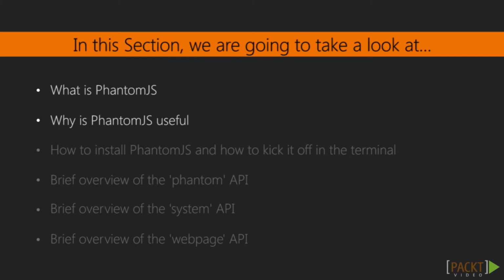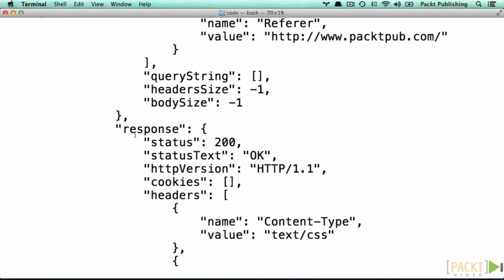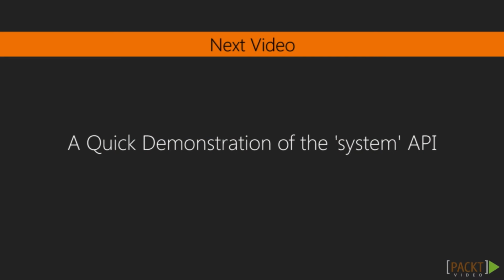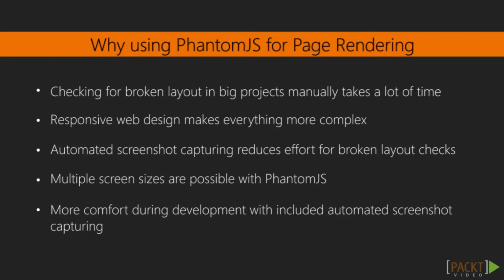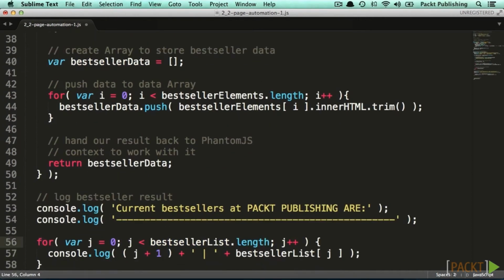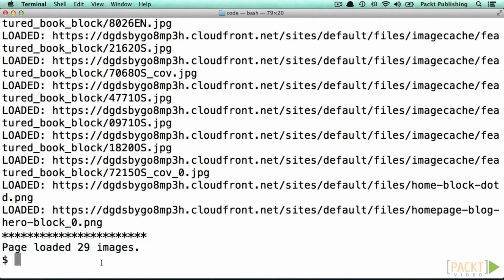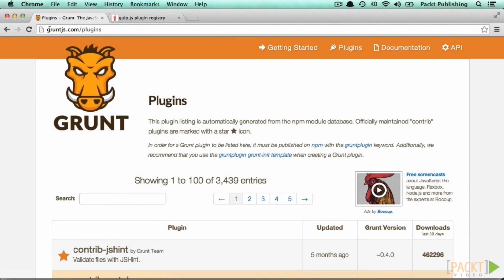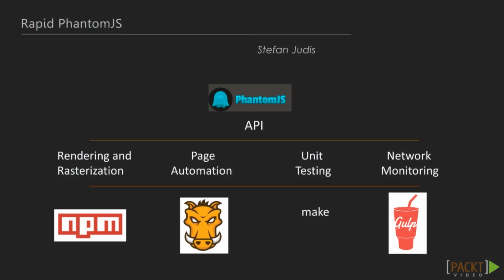Rapid PhantomJS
Learn to write fully functional scripts in under 80 minutes
Learn how to handle page rendering and automation
Harness the essentials of PhantomJS to run scripts in a headless browser with practical examples

Learning
Learn to write advanced PhantomJS scripts
Make use of the phantom object to deal with general PhantomJS functionality
Implement a system object to read out system arguments and make your scripts more generic and reusable
Monitor the network activity of any website using the webpage object
Automate visitor behavior on any website using the evaluate function
Execute a frontend unit test suite like Jasmine and retrieve the results
Adapt popular frontend build tools to automate your newly gained knowledge of PhantomJS easily

About
PhantomJS enables developers to load, browse, and analyse web pages automatically by writing simple scripts. It's useful for testing web pages that work as expected, monitoring performance, extracting relevant content, simulating user behaviour, and producing automatic web page screen shots. PhantomJS saves developers from needing to visit large numbers of web pages just to check how they work.

Rapid PhantomJS will help you to write your own PhantomJS scripts easily in order to perform various testing tasks.

You will begin with a detailed description of the main functionality to build up the base of advanced PhantomJS scripting. You will then move on to learn about the scripting for the four main use cases of PhantomJS, which covers rendering images from any website to avoid visual regression, monitoring network traffic to notice performance degradation, simulating user behavior, and checking the results of your unit testing suite automatically. This is where you will master popular frontend build tools such as make, npm scripting, Grunt, and gulp. These will be set up to help you automate your new developed PhantomJS scripts in any environment.

By the end of the course, you will be able to automate and optimize your workflow with the help of PhantomJS, which leads to higher productivity and products of higher quality.

Rapid PhantomJS is for web developers who have some existing knowledge of JavaScript and are not afraid of using the command line.

PhantomJS - Introduction
What Is PhantomJS?
Why Is PhantomJS Useful?
How to Install and Use PhantomJS?
A Quick Demonstration of the 'phantom' API
A Quick Demonstration of the 'system' API
A Quick Demonstration of the 'webpage' API
Frontend Unit Testing with PhantomJS
Using PhantomJS in Terms of Rendering
Using PhantomJS in Terms of Page Automation (Reading)
Using PhantomJS in Terms of Page Automation (Writing)
Using PhantomJS in Terms of Network Monitoring
Using PhantomJS in Terms of Testing
Automating Your Workflow with Included Tests Based on PhantomJS
A Quick Overview of Automation Tools
Setting Up Automation Using make and npm
Setting Up Automation Using grunt and gulp